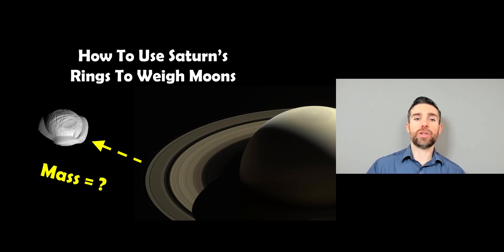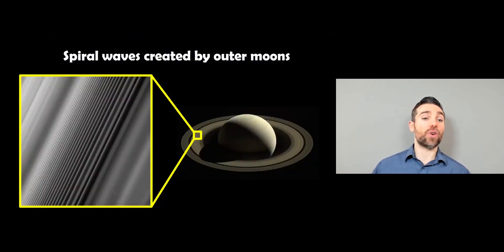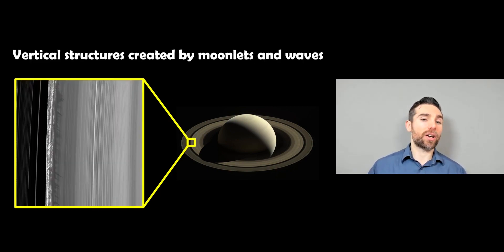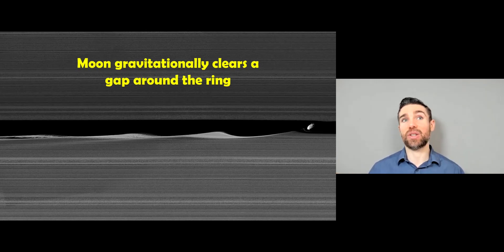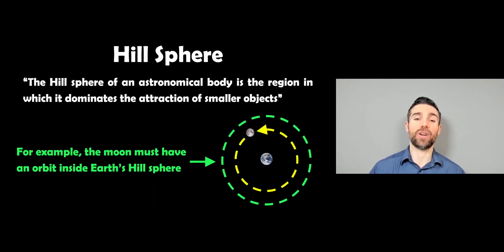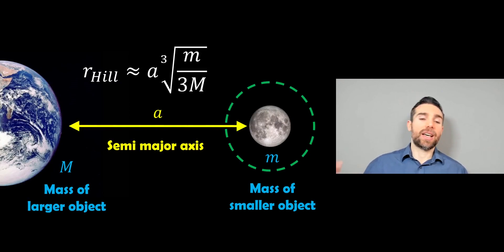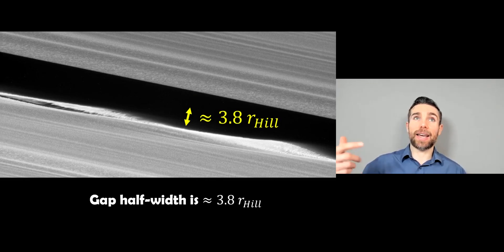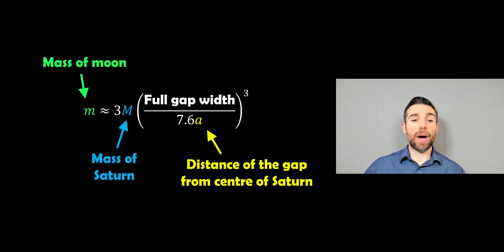How To Use Saturn’s Rings To Weigh Moons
Welcome, my name is Phil, and in this video I explain how Saturn's rings can be used to weigh moons.

Saturn is unique among the planets in the Solar System as it has a significant ring system orbiting it. While Jupiter, Uranus and Neptune all have rings, they are very faint in comparison to Saturn's. Many of the 80+ moons orbiting Saturn account for majority of the features observed in the rings, like spiral waves and gaps. In this video I discuss how gaps in Saturn's rings can be used to determine the mass of a embedded moon (a moon residing in the ring).

First we need to consider the Hill Sphere, Hill Radius or Sphere of Influence. This is a region around an astronomical object where a smaller object is dominated by its gravitationally attraction. In the case of Saturn's rings, the half width of the gap created by a moon relates to about 3.8 x the Hill radius of the moon. Since we know the mass of Saturn and the distance the gap is from Saturn in the ring we can determine the mass of the moon.